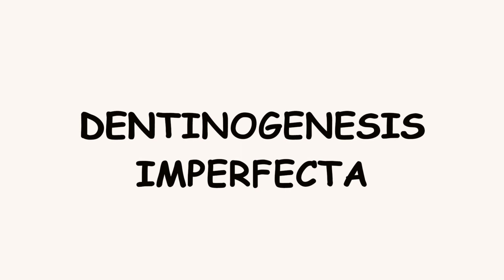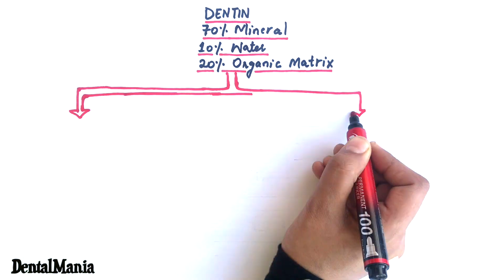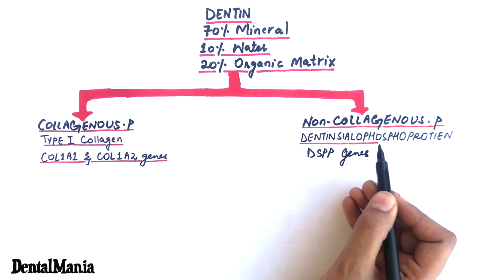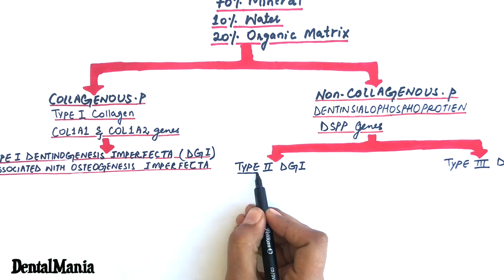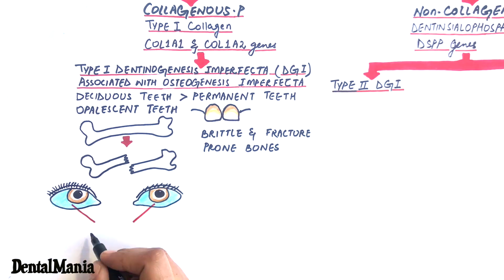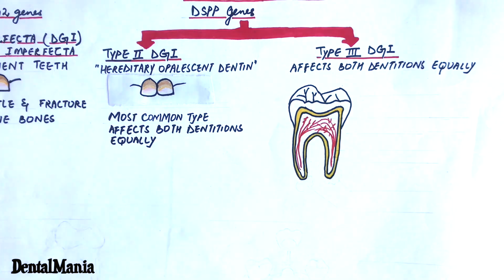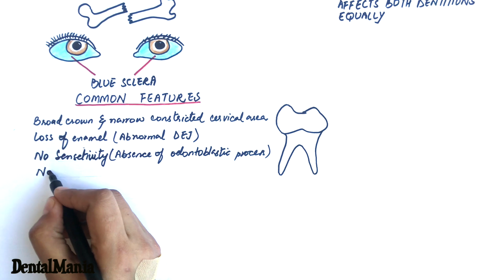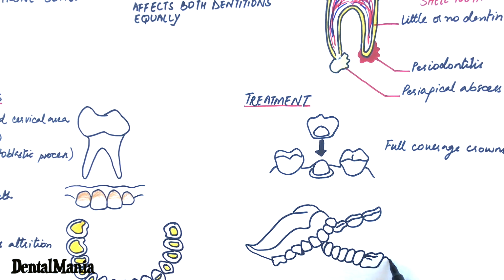Dentinogenesis Imperfecta - Pathogenesis, Types, Clinical features and Treatment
Dentinogenesis imperfecta is a hereditary and developmental disturbance of the dentin which may be isolated or may occur in association with a number of syndromes. It is divided into three main types: type 1, type 2 and type 3. Type 1 Dentinogenesis imperfecta is always associated with osteogenesis imperfecta while type 2 and type 3 arises in isolated forms.

Video(diagrams+editing) & Voiceover:
Dr.Maryam Kazman